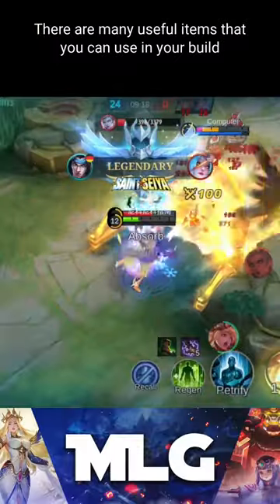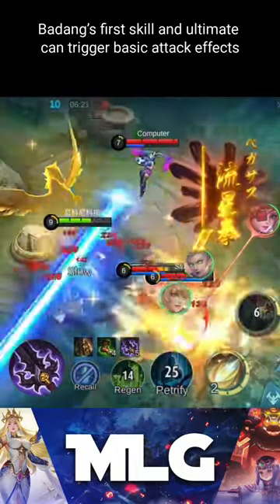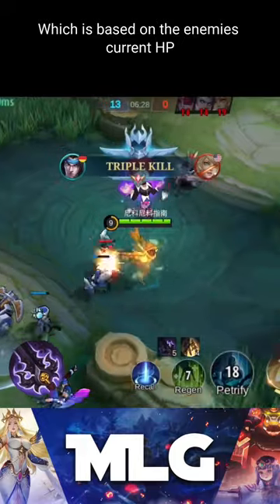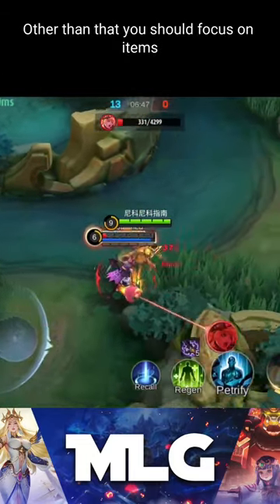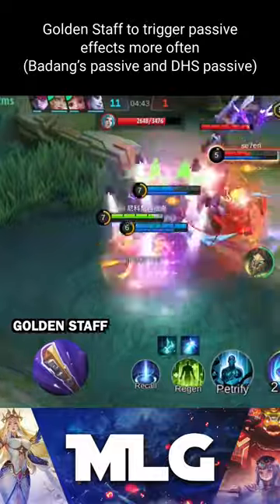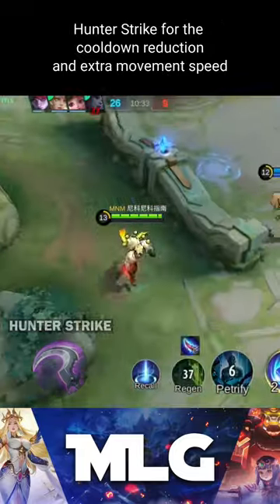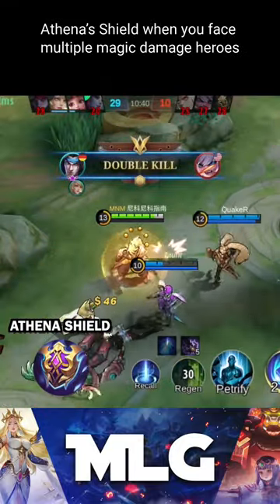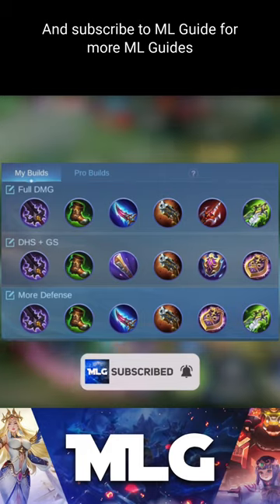Best Build For Badang! Mobile Legends